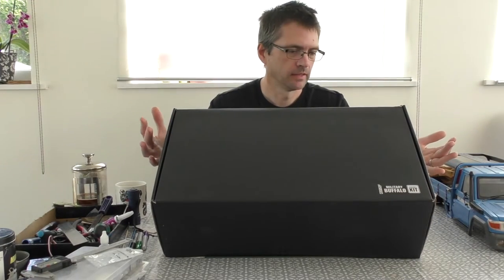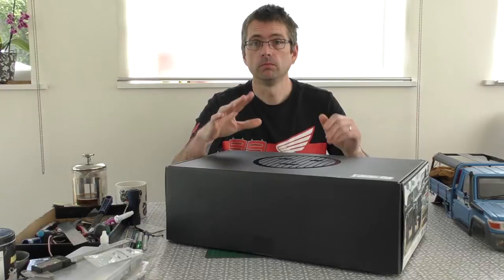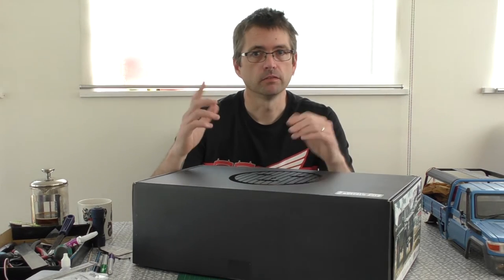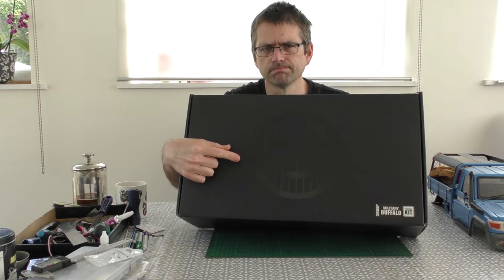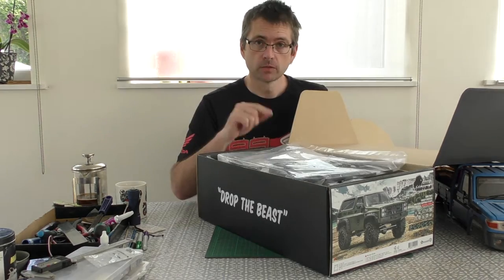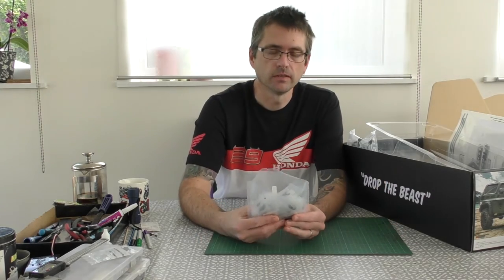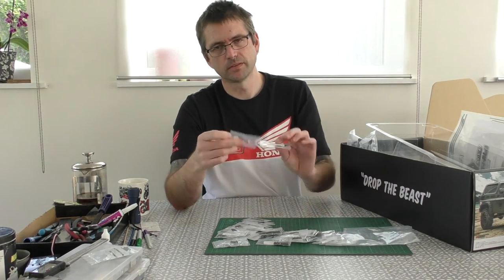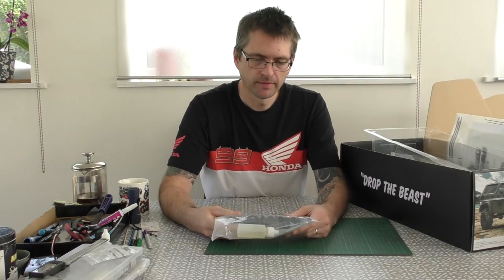Who Knows? | Unboxing The Gmade GS02F Buffalo | Cheap Chevy Blazer!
The Social Media Police came round last night for a friendly beating, explained that all new things need to be pointed at open-mouthed in all thumbnails, and that I was doing it wrong.

Ever the professional, I leapt into action and gaped stupidly at my new kit, a Gmade GSO2F Buffalo. I hope you are suitably entranced.

I got it for the chassis really, though it's certainly a nice shell – so let's take a look at what you get in the box and I'll explain my plans! I will you know. You can't stop me.

ADDENDUM: Or maybe somebody can? This is my second go at making this thumbnail and copy actually go live... 😬